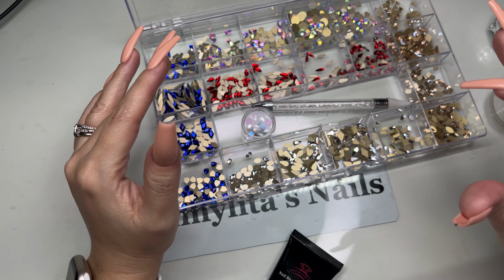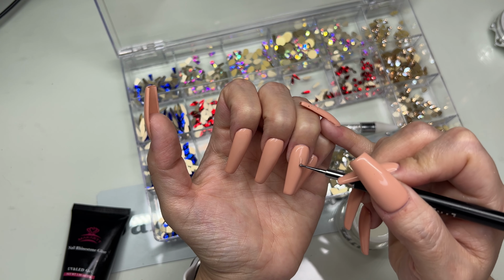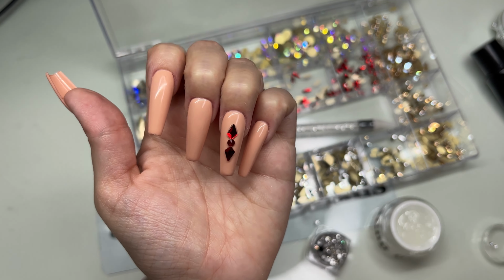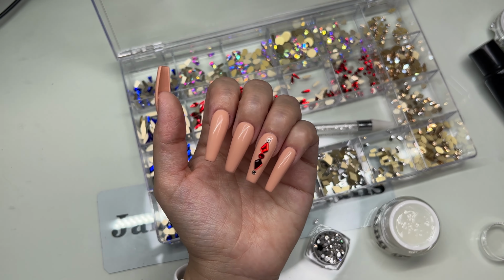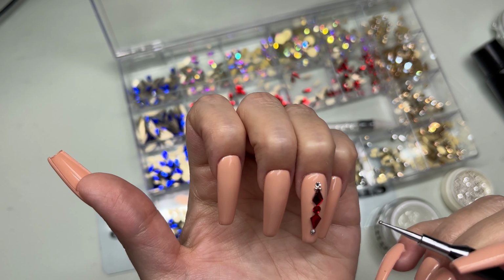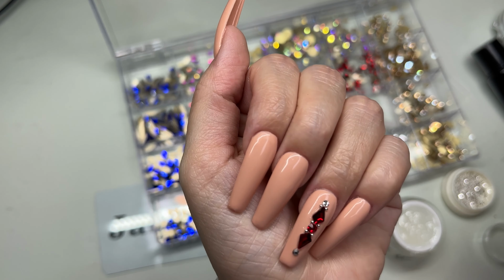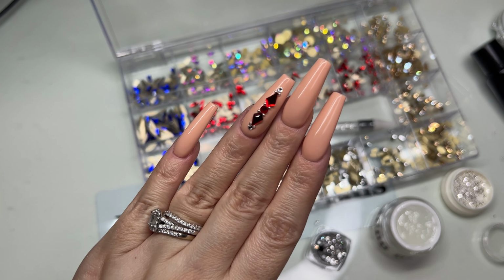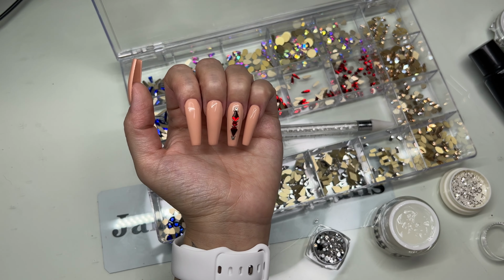Beginners Guide to Applying Rhinestones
Here’s a video I didn’t get to upload sooner where I describe how to apply rhinestones and where to start! I hope it helps 💗

Products list -

Jammylitas_Nails

**AMAZON Favorites -